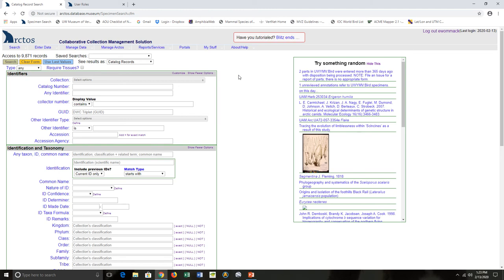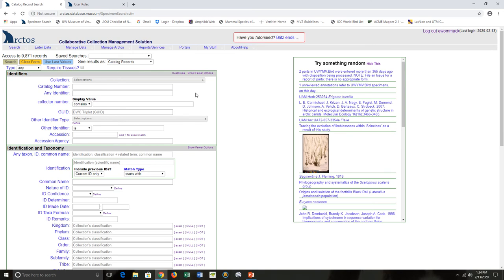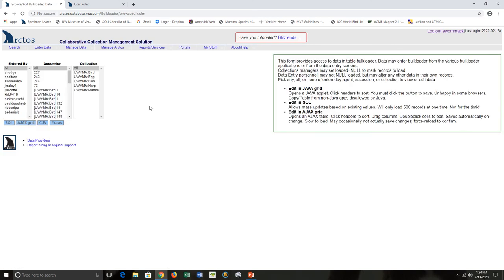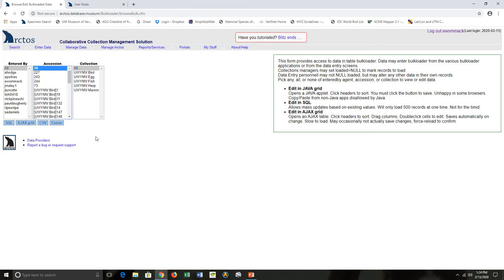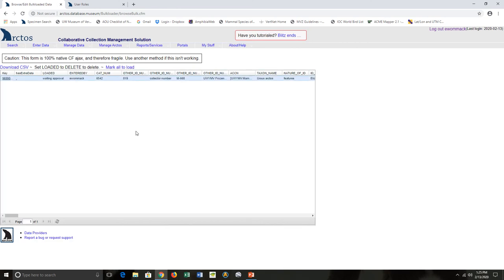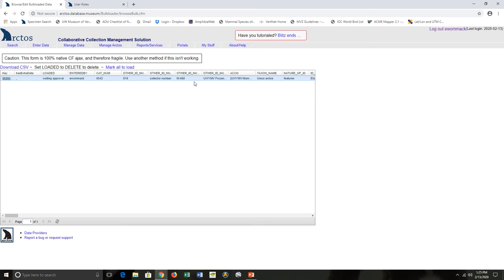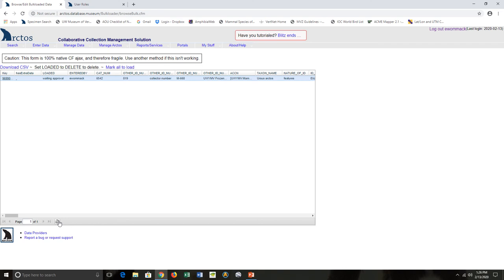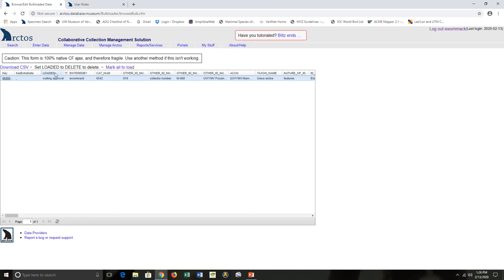How to Load Entered Arctos Records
Learn how to quality-check and load records in the staging table (entered via data entry or the bulkloader) into Arctos using the Browse and Edit function.

Presenter: Elizabeth Wommack (Curator and Collections Manager of Vertebrates, University of Wyoming Museum of Vertebrates)